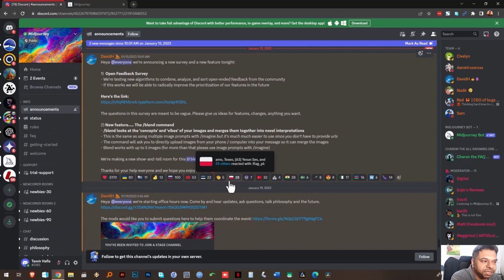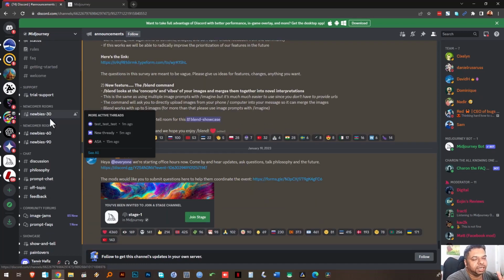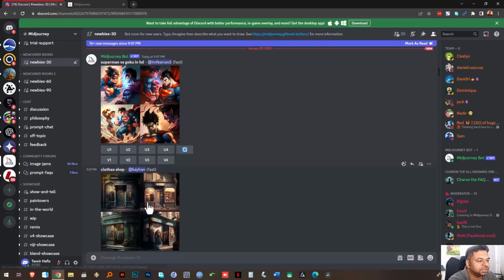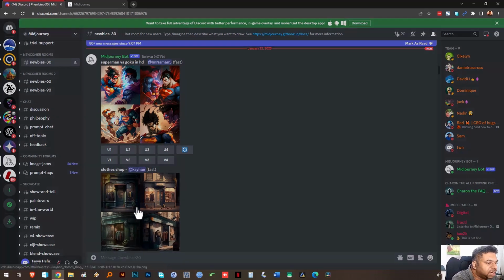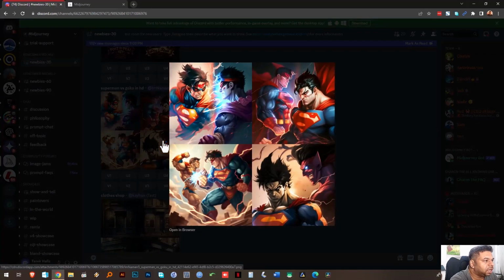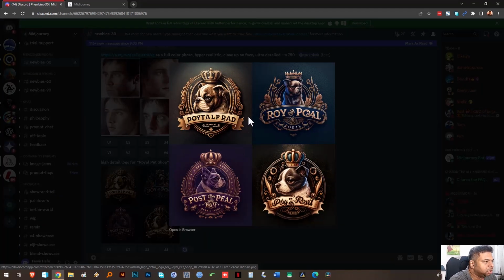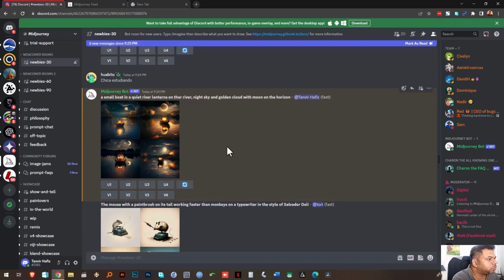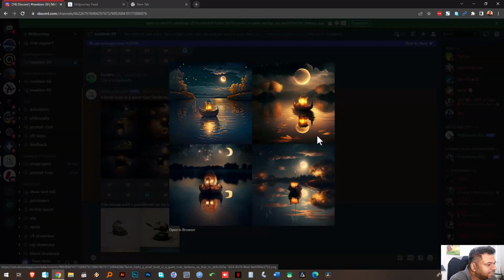Midjourney and AI art for Beginnners part 1 English